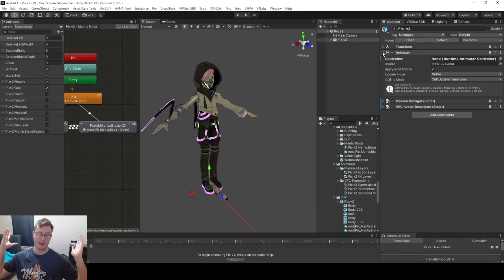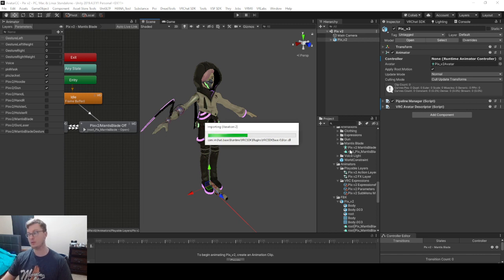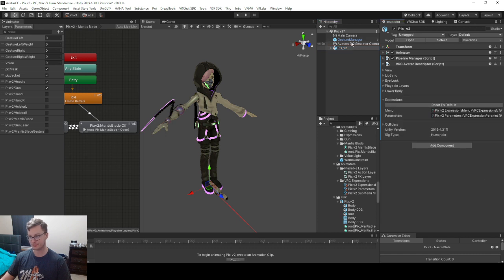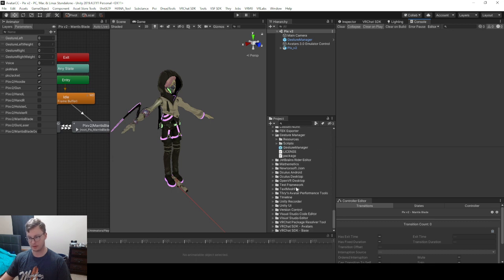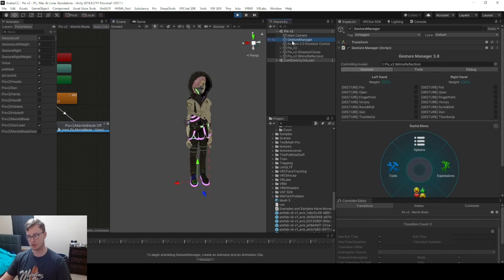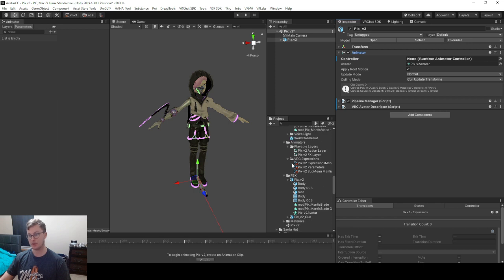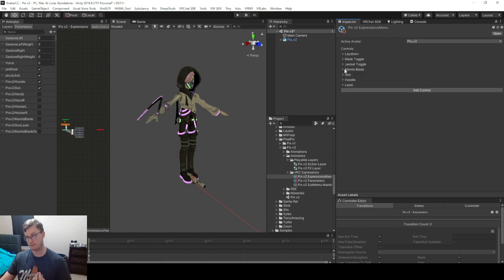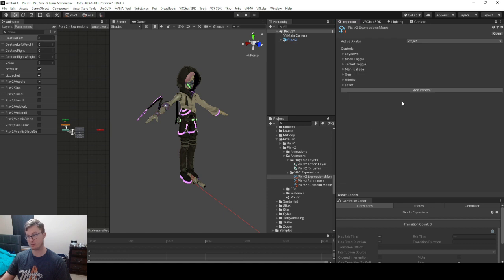Highlight: Testing Animations For VRC